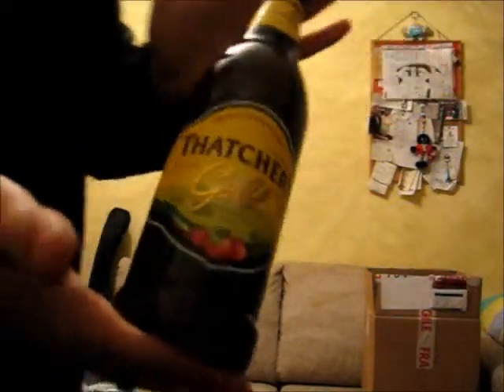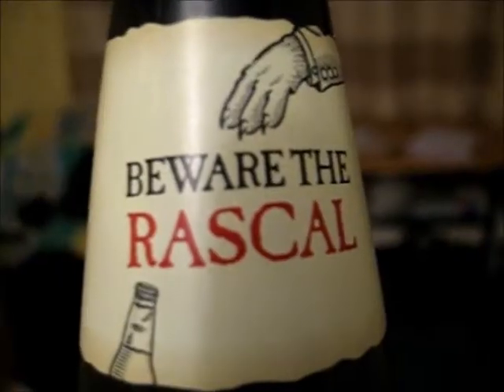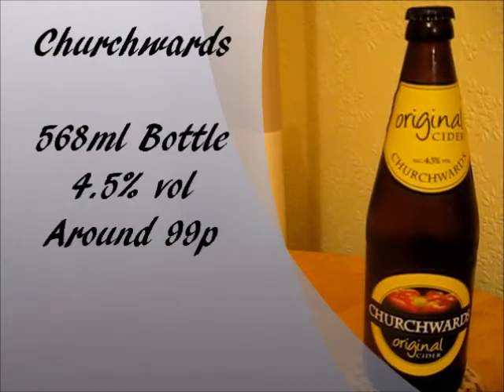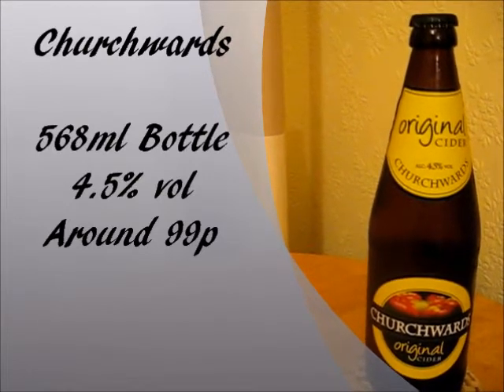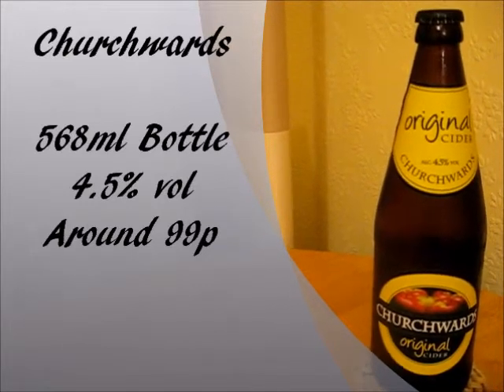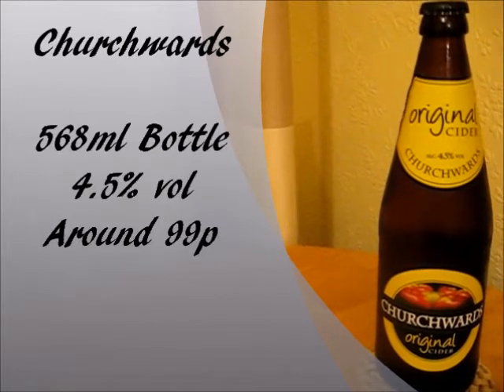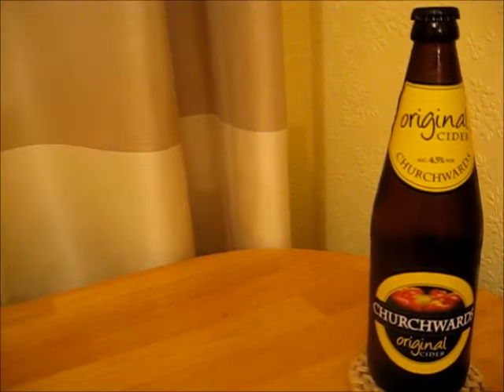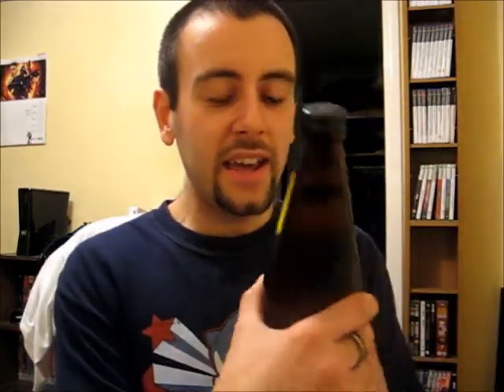The Cider Drinker - Churchwards Original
On today's episode, I try out another very cheap cider, only available from Lidl. How will this cheapie fare?